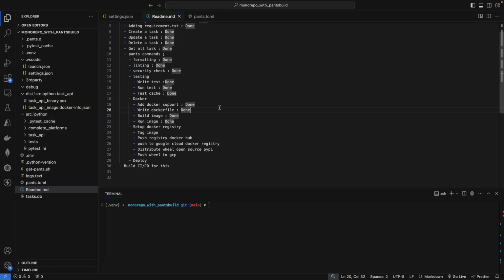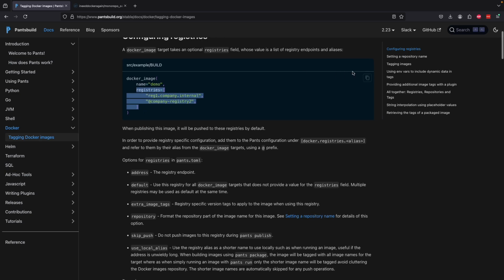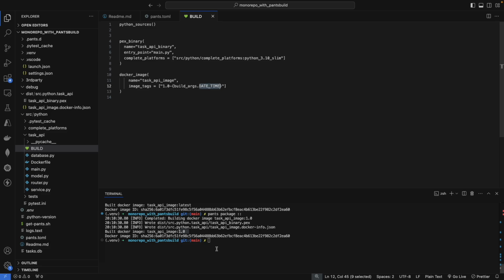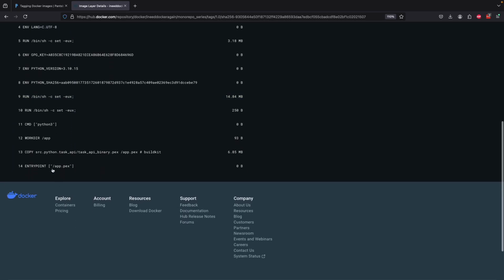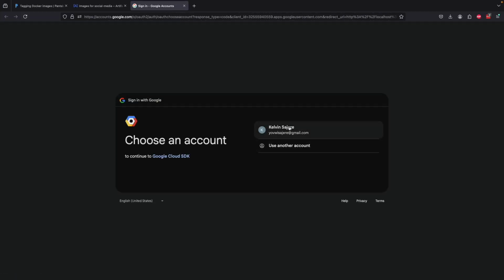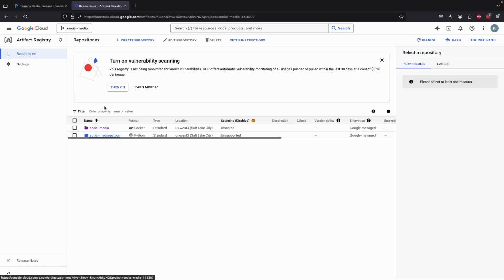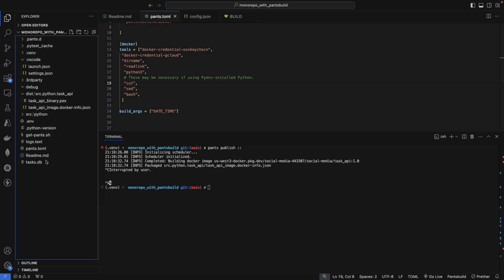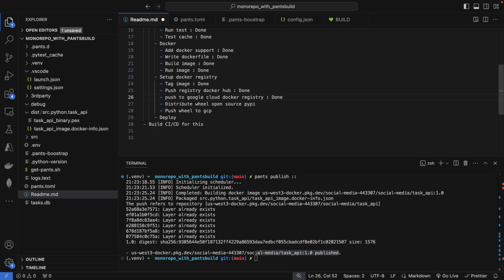Monorepo Series Part 5: Build & Deploy Docker Images with Pants (GCP & Docker Hub)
In Part 6 of our Monorepo Mastery series, we take containerization to the next level using Pants Build!

In this video, you'll learn how to:
-  Tag Docker images with Pants
-  Publish & push Docker images to Docker Hub
-  Deploy Docker images to Google Container Registry (GCR)

By leveraging Pants for container builds, we streamline our monorepo workflow, ensuring efficient and reproducible deployments. Whether you're scaling microservices or optimizing CI/CD, this step will supercharge your DevOps pipeline!

Chapters:
0:00 - 1:11 - Introduction
1:11 - 4:47 - Docker hub registry
4:47 - 7:09 - Pants configuration doc
7:09 - 12:50 - Tagging docker image
12:50  - 16:14- Publish to docker hub
16:14 - 31:50 - Google cloud setup
31:35 - 32:27 - Outro

-  Watch the full series to master monorepos!